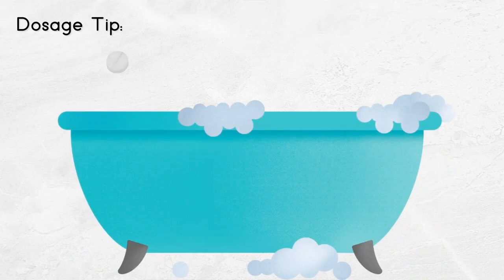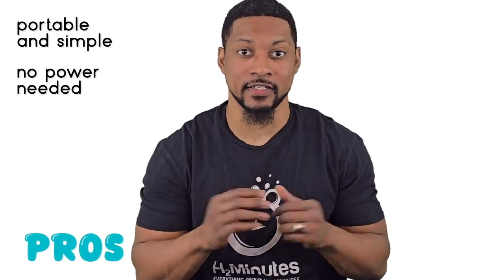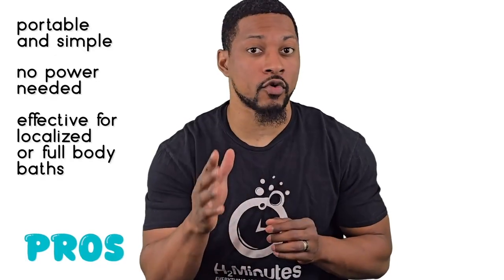Hydrogen Bath Setup Explained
Hydrogen baths are not all made the same.

In this clip, Tywon breaks down the 3 main ways to make a hydrogen bath:

hydrogen bath tablets
internal electrolysis hydrogen bath devices
external electrolysis infusion systems

Each method has different strengths, limitations, cost considerations, and performance potential. If you are trying to understand how hydrogen baths work and what setup may make the most sense, this is a great place to start.

Follow H2Minutes for more simple, honest education on molecular hydrogen, hydrogen baths, hydrogen water, and hydrogen therapy.